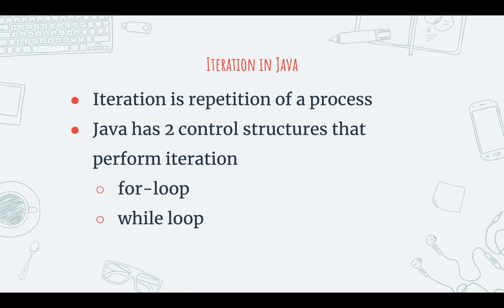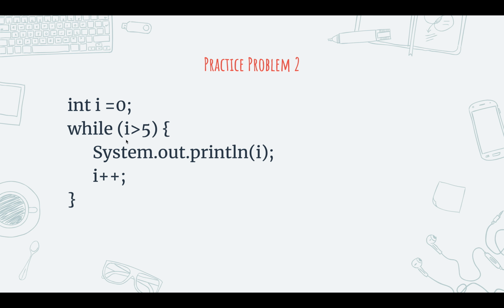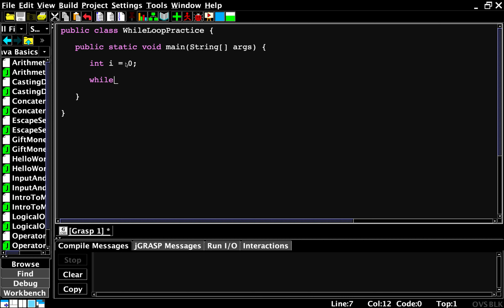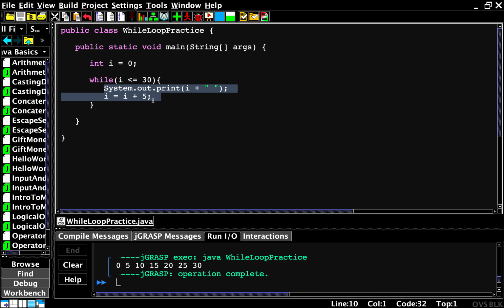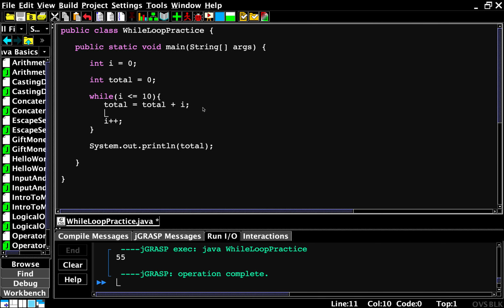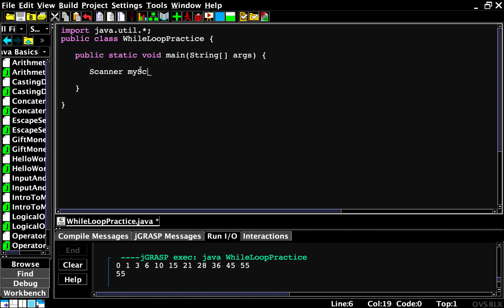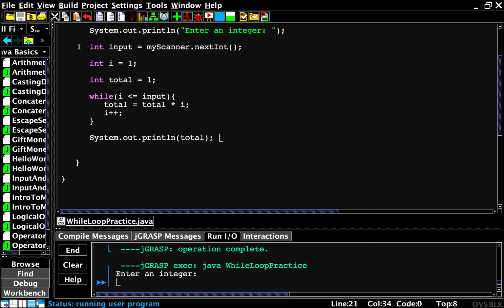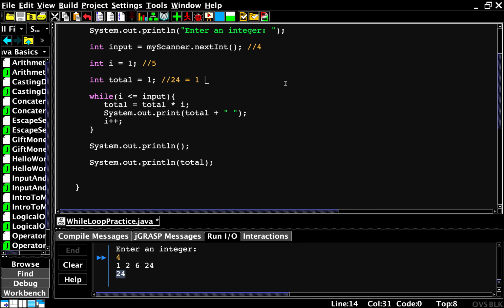While Loops (Expressions, Operators, and Control Structures) - AP Computer Science A MasterClass